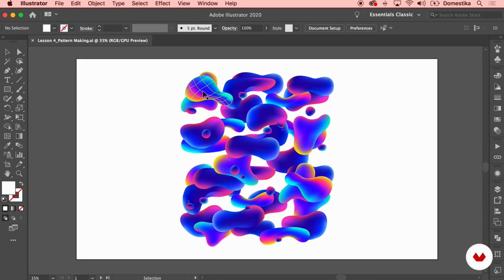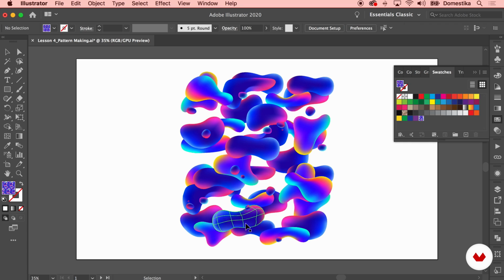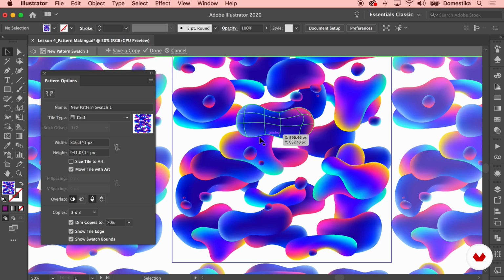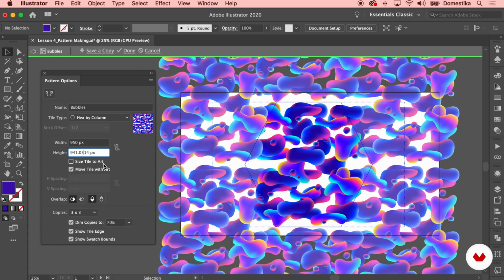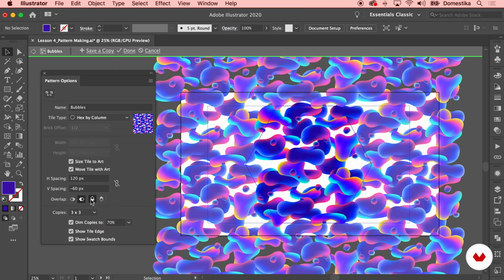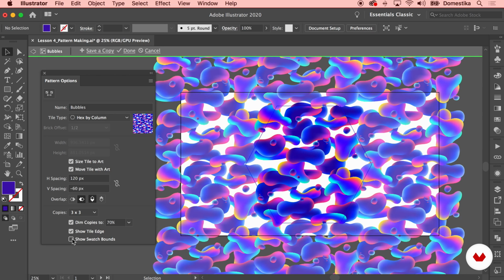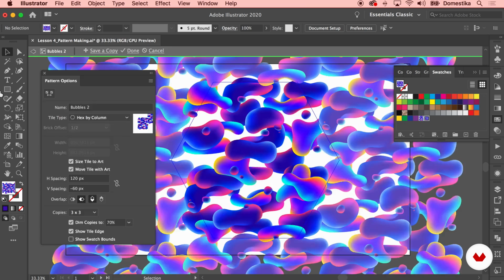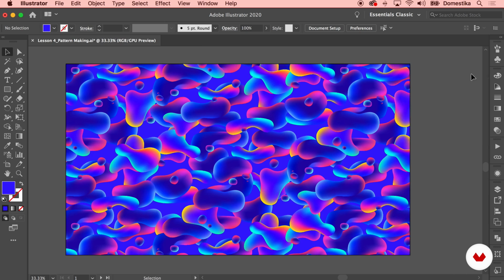Adobe illustrator course Class No.15 Pattern Making (TCA)